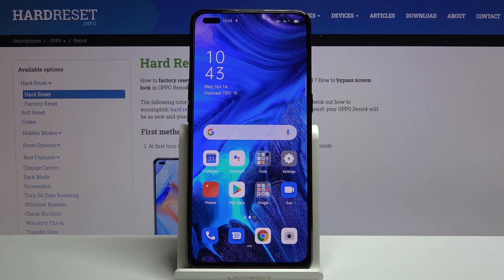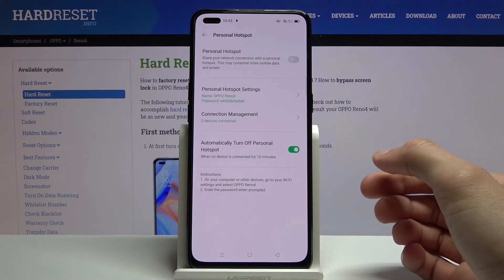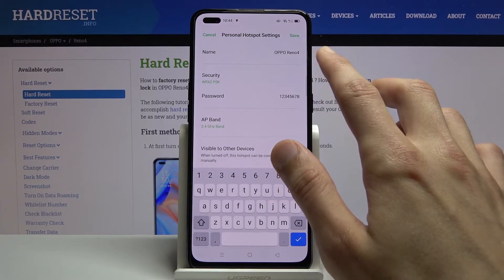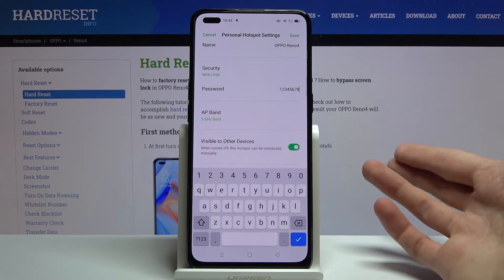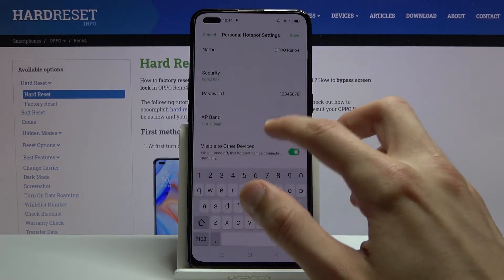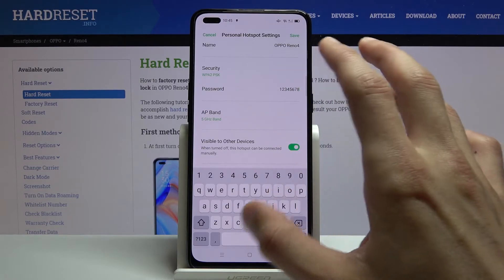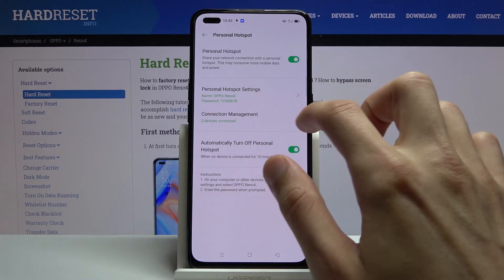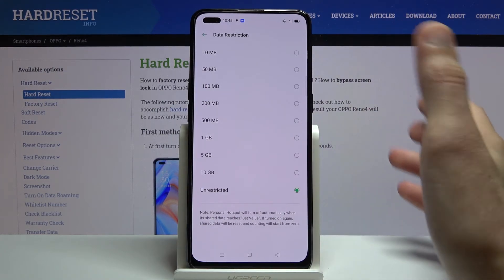How to Activate Portable Hotspot in OPPO Reno 4 – Network Access Point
Find out more info about OPPO Reno 4:
We are coming to present the tutorial, where we teach you how to enable a portable hotspot in OPPO Reno 4. If you want to share your network with your friends, check out the uploaded video guide and learn how to get access to the network settings, and configure a personal hotspot in OPPO Reno 4 to share the connection smoothly. Let’s check out the attached instructions and set up a portable hotspot in OPPO Reno 4. Visit our HardReset.info YT channel and get many tutorials for OPPO Reno 4.

How to create a mobile hotspot in OPPO Reno 4? How to turn on the portable hotspot in OPPO Reno 4? How to share Wi-Fi in OPPO Reno 4? How to allow portable hotspot in OPPO Reno 4? How to set up a portable hotspot in OPPO Reno 4? How to configure hotspot on OPPO Reno 4?